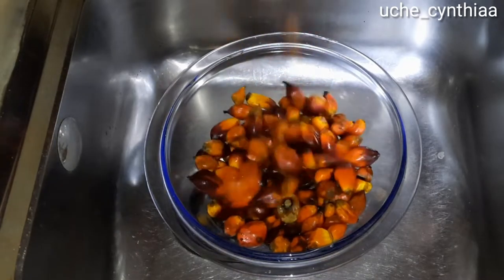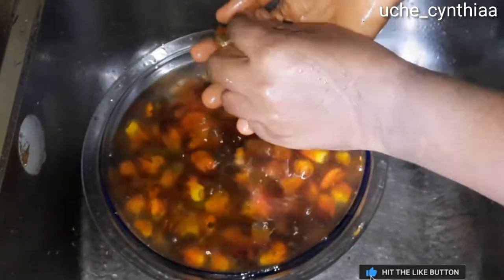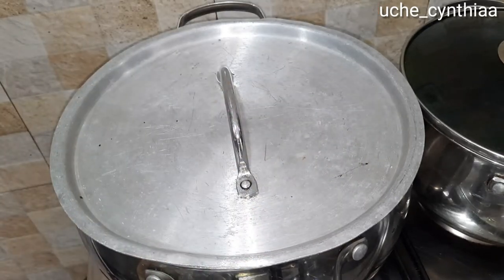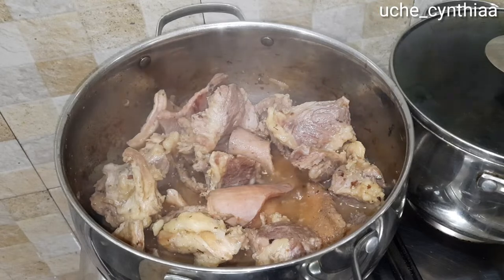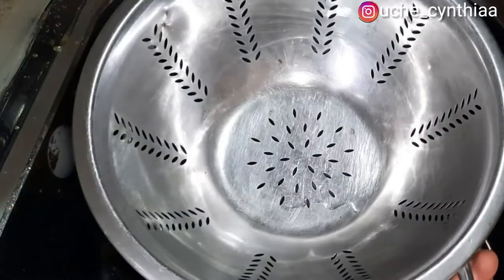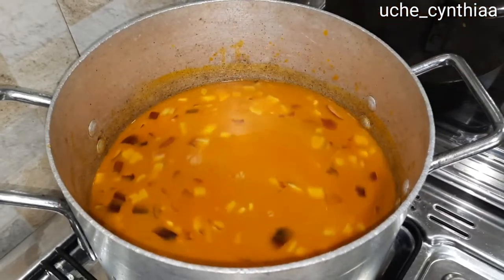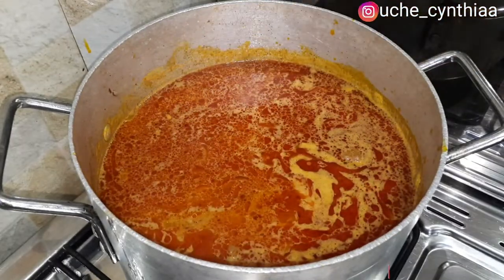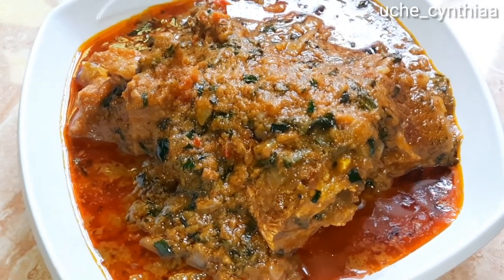No Tomatoes or Oil Needed to Make This Stew||Full Detailed Video of Authentic African Stew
This video shows a well detailed preparation of   an African Stew which requires neither tomatoes nor oil. This is called Palm Fruits Stew. It is equally called Banga Stew or Ofe Akwu in Igbo language.

This banga stew is usually prepared for different intents and purposes but this particular recipe is mostly served and enjoyed with some white rice or white yam.

Here are the Ingredients used in the preparation of this recipe;

*Palm Fruits (Banga/Akwu).
*Beef.
*Cow Tripe.
*Mackerel Fish.
*Red Onions.
*Crayfish.
*Dried Prawns.
*Red and Yellow Scotch Bonnet Peppers.
*Scent Leaves.
*Pumpkin Leaves.
*Ogiri Okpei (Fermented Locust bean).
*Seasoning Cubes.
*Salt.
N.B.Actual quantities of ingredients used are stated in the video.

I hope you enjoy watching this video and also give this recipe a try and let me know your feedback.